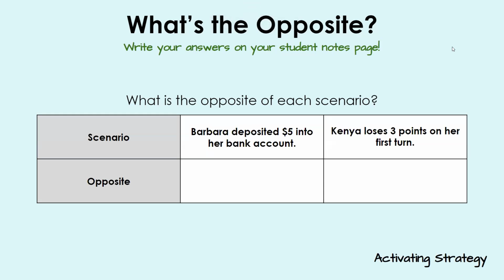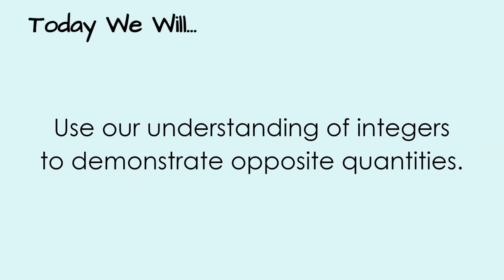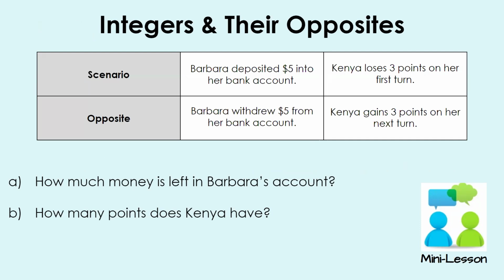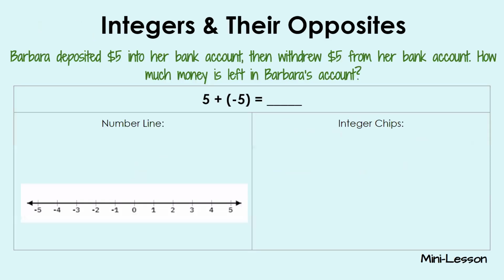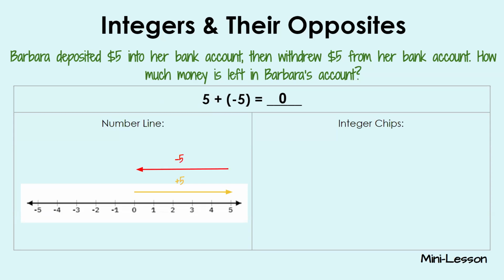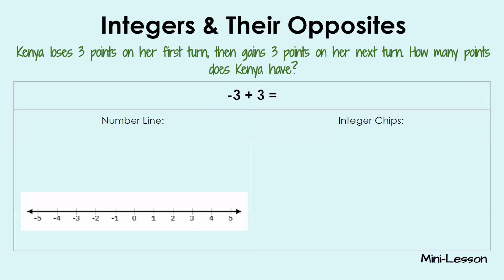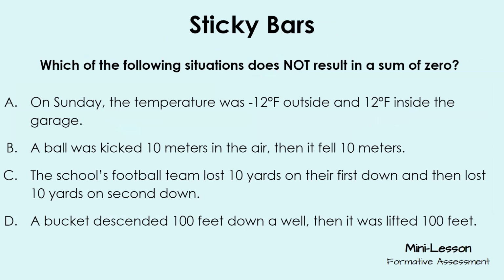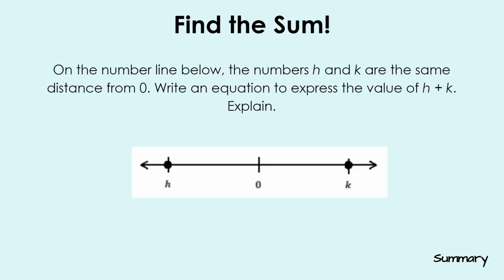What's the opposite?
Introduction to zero pair integers.